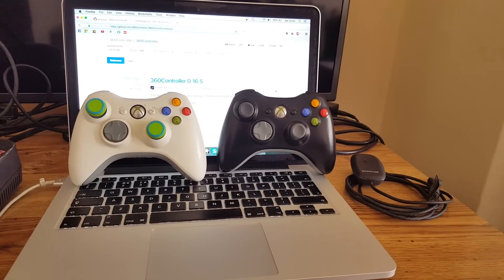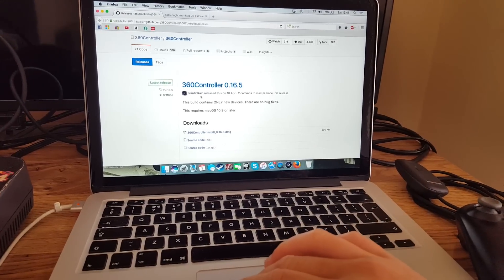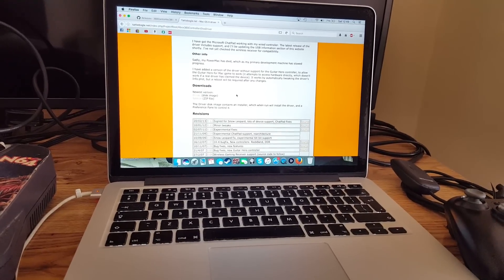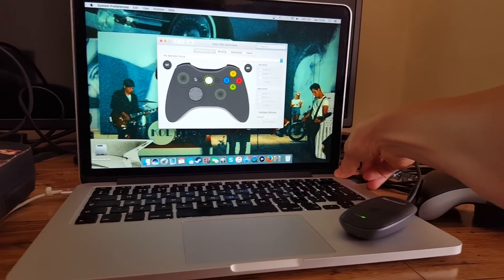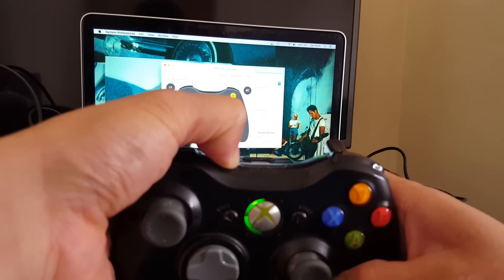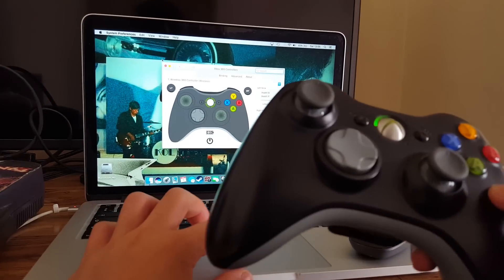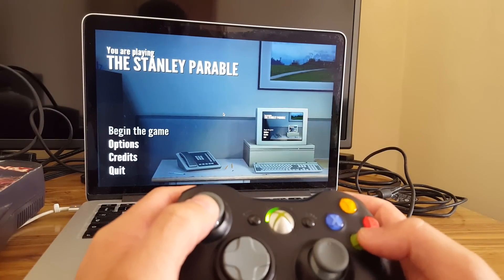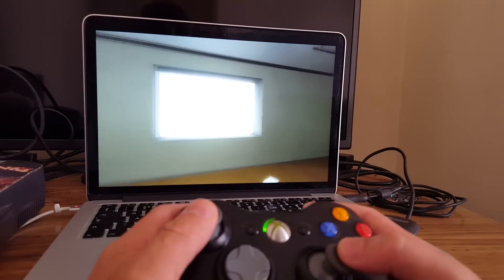How To Connect Xbox 360 Controller To Mac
Play games with your Xbox 360 or Xbox one controller on your Macbook / Mac. Follow my step by step guide and you will learn how to connect your Xbox 360 controller to your Mac. In this tutorial i will demonstrate which software drivers to download and how to connect the controller wirelessly to your laptop. You will learn how to simply connect an Xbox 360 controller with a Mac to play some games!